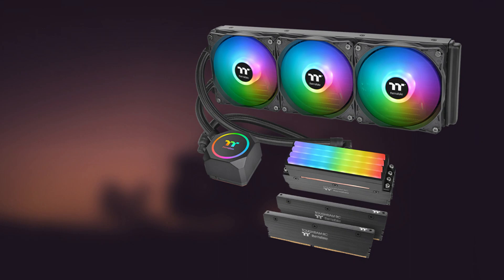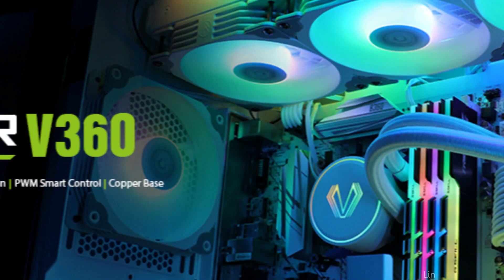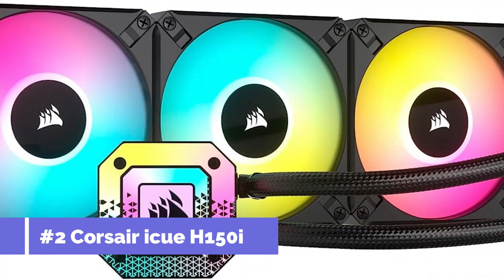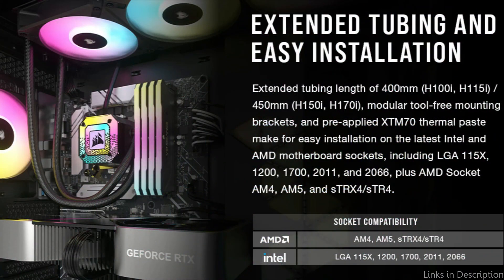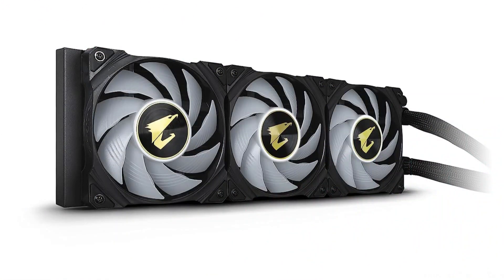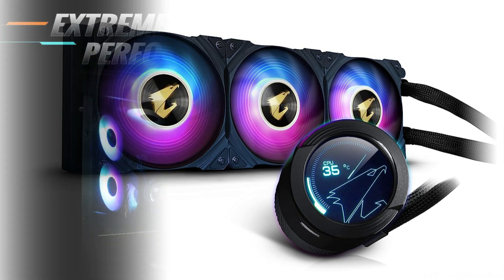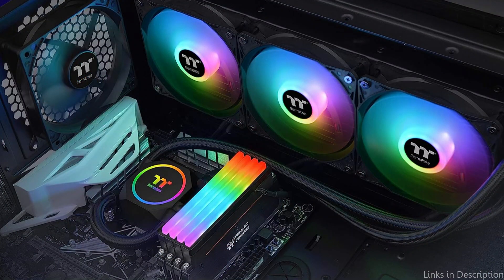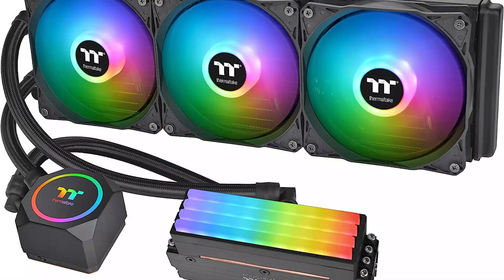Top AIO Coolers for Intel 13900k and 13700k CPUs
Check out the best AIO coolers if you're looking for a high-performance cooling option for your Intel 13900k or 13700k CPU.  In order to help you choose the best AIO cooler for your needs, we'll examine four of the top models for Intel 13900K and 13700K CPUs in this video.

1. Vetroo Lurker V360 AIO Cooler for 13900K and 13700K

2. Corsair icue Elite Capellix XT AIO Cooler for 13700K and 13900K

3. Gigabyte Aorus Waterforce X 360 AIO Cooler

4. Thermaltake Floe RC360 Intel 13900K and 13700L AIO Cooler